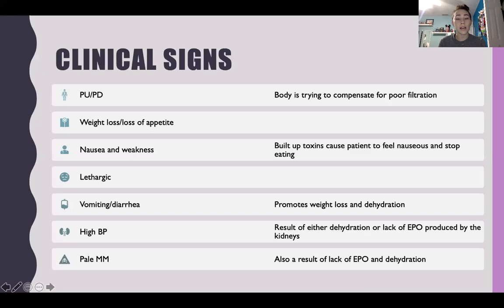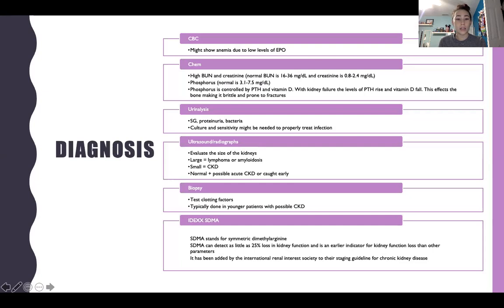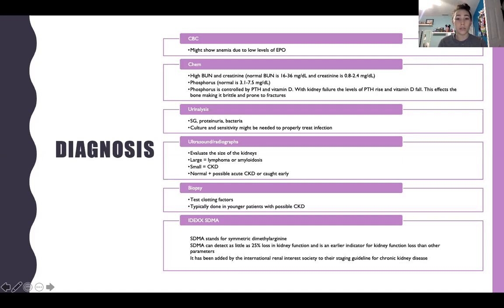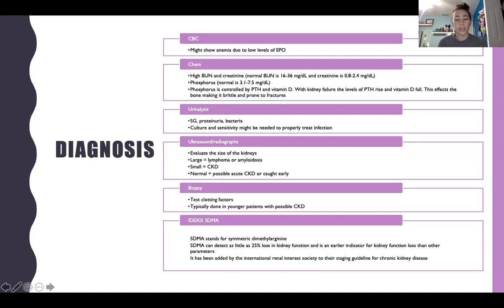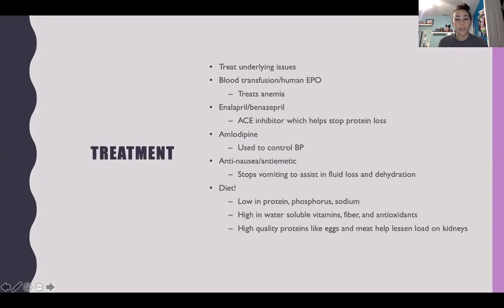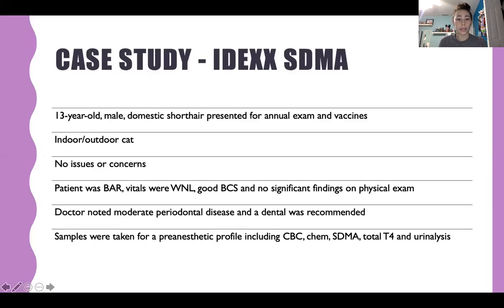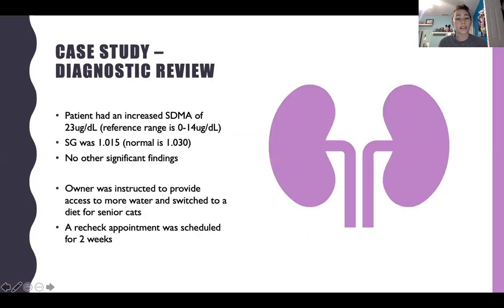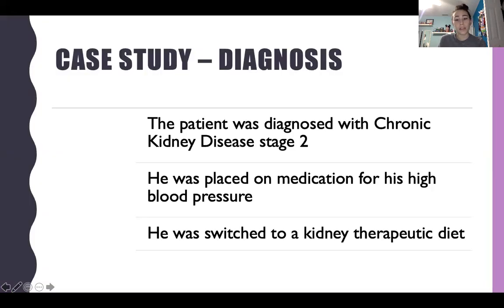Chronic Kidney Disease in Veterinary Medicine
Hillsborough Community College Veterinary Technology student discussing Chronic Kidney Disease